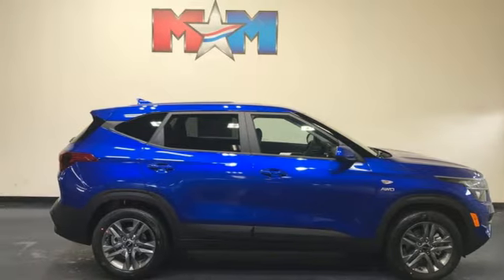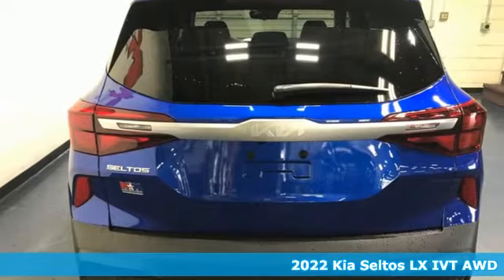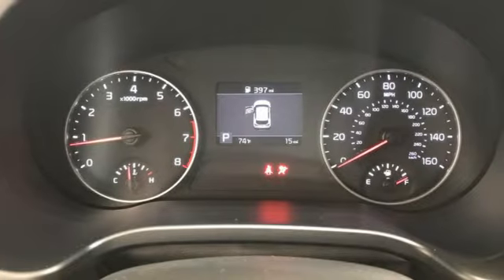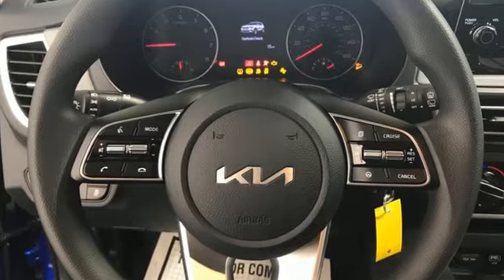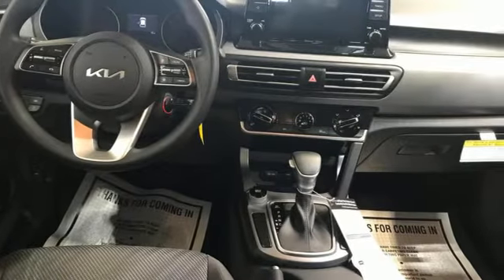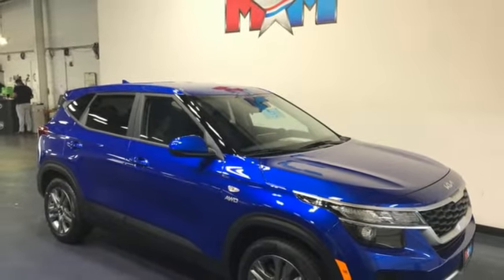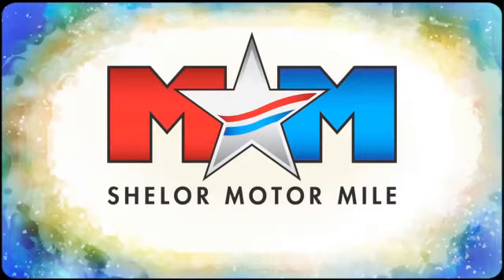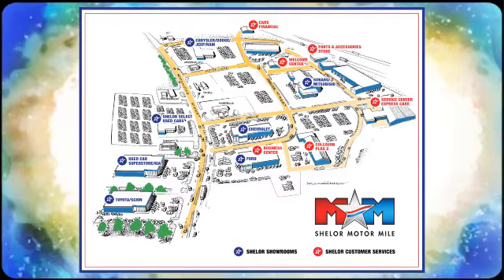New 2022 Kia Seltos Christiansburg VA Blacksburg, VA KA220056 - SOLD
Year: 2022
Make: Kia
Model: Seltos
Trim: Sport Utility
Engine: 2.0L 4 Cylinder Engine
Transmission: CVT Transmission
Color: BLUE
Interior: BLACK
Stock #: KA220056
VIN: KNDEPCAA1N7252154
Smart Device Integration, Lane Keeping Assist, Back-Up Camera, Aluminum Wheels, All Wheel Drive, Apple CarPlay, Bluetooth, iPod/MP3 Input. BLUE exterior and BLACK interior, LX trim. FUEL EFFICIENT 31 MPG Hwy/27 MPG City! CLICK ME!br /br /KEY FEATURES INCLUDEbr /All Wheel Drive, Back-Up Camera, iPod/MP3 Input, Bluetooth, Aluminum Wheels, Apple CarPlay, Smart Device Integration, Lane Keeping Assist Rear Spoiler, MP3 Player, Privacy Glass, Remote Trunk Release, Keyless Entry. Kia LX with BLUE exterior and BLACK interior features a 4 Cylinder Engine with 146 HP at 6200 RPM*. br /br /EXPERTS ARE SAYINGbr /Great Gas Mileage: 31 MPG Hwy. br /br /BUY FROM AN AWARD WINNING DEALERbr /At Shelor Motor Mile we have a price and payment to fit any budget. Our big selection means even bigger savings! Need extra spending money? Shelor wants your vehicle, and we're paying top dollar! br /br /Tax DMV Fees & $597 processing fee are not included in vehicle prices shown and must be paid by the purchaser. Vehicle information and equipment is based off standard equipment as decoded from VIN and may vary from vehicle to vehicle.br / Chevrolet Ford Chrysler Dodge Jeep & Ram prices include current factory rebates and incentives some of which may require financing through the manufacturer and/or the customer must own/trade a certain make of vehicle. Residency restrictions apply see dealer for details and restrictions. All pricing and details are believed to be accurate but we do not warrant or guarantee such accuracy. The prices shown above may vary from region to region as will incentives and are subject to change.